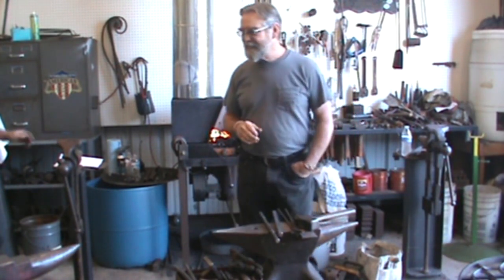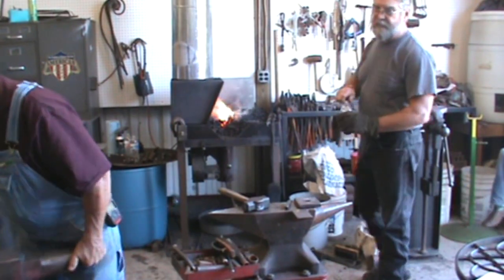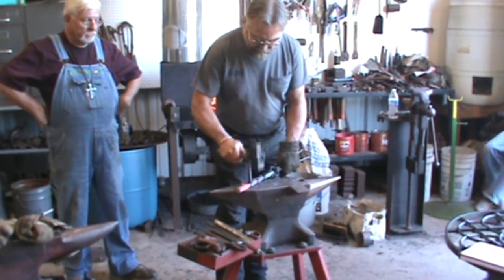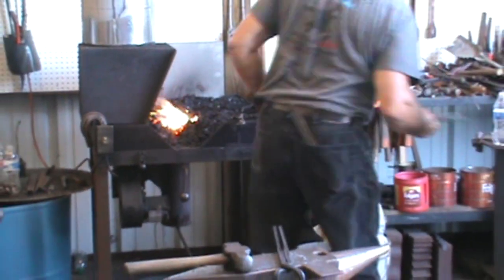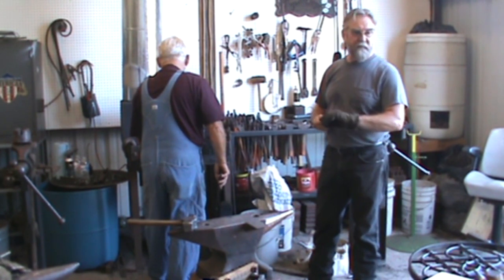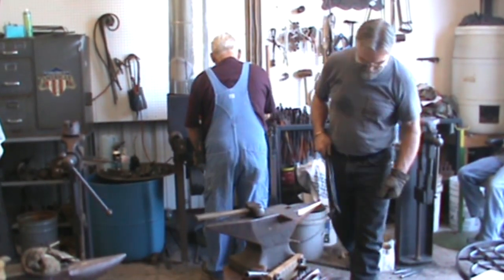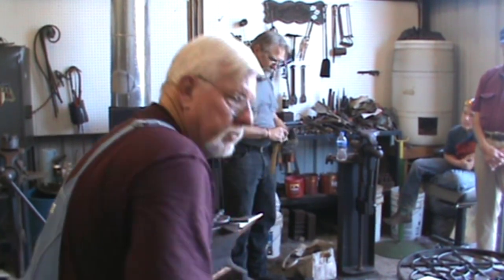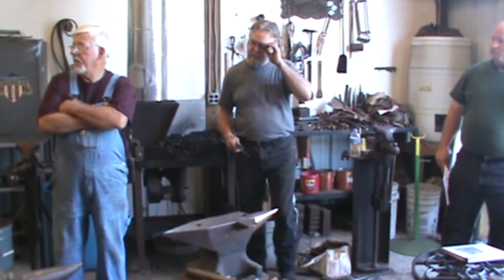Wetumpka Guild Meeting Ep 1, Travis Fleming Pass Through Cross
A live demo at the Wetumpka Alabama Forge, member Alabama Forge Council. Travis Fleming demonstrates the pass through cross method he used in making The Ring.
Original footage: Mitch Perkins